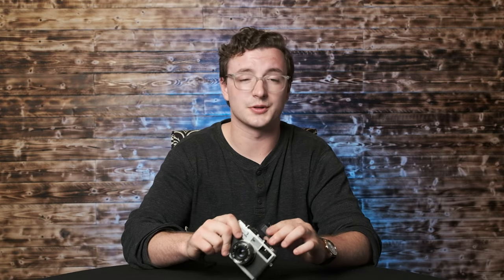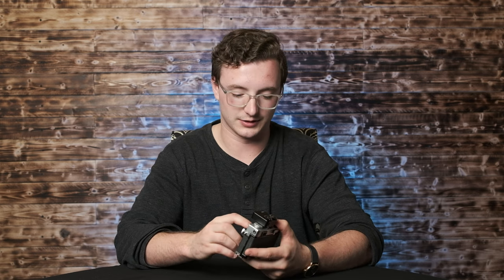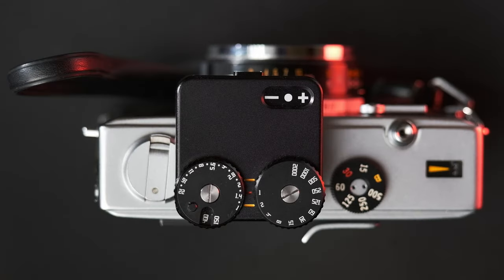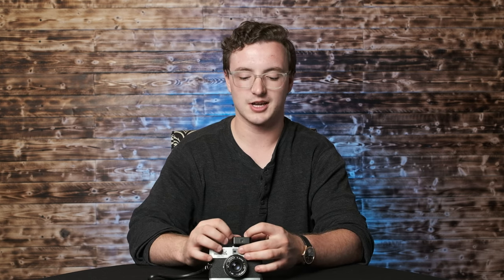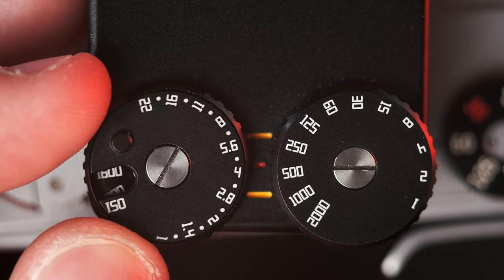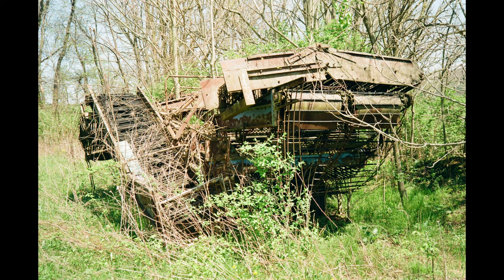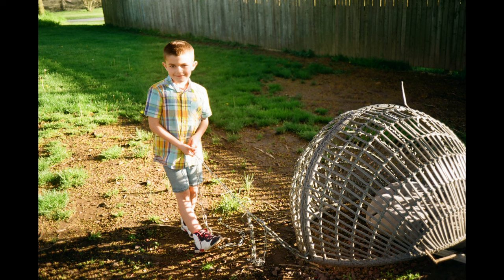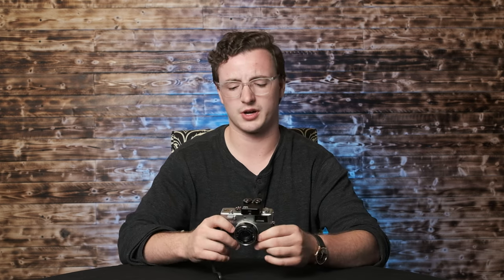TTArtisan Light Meter for Film Photography QUICK REVIEW - Great Budget Option!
Code for music in this video:
IKGLDMGZYIBCLRKS
ENPRG23UYV2XQGNV